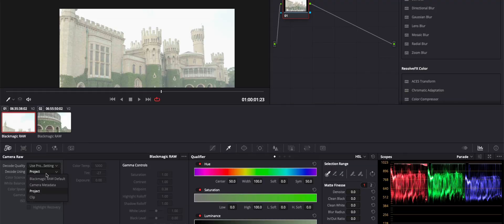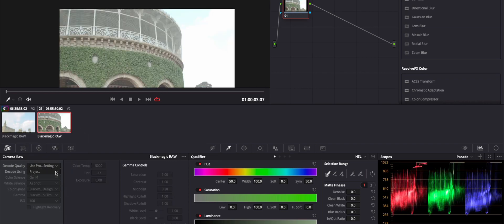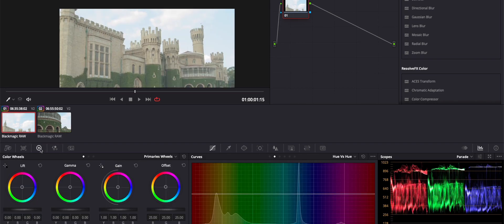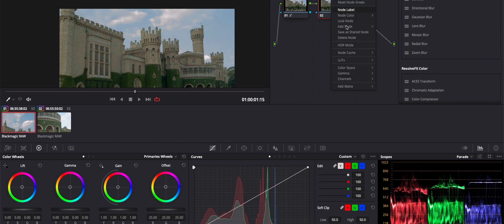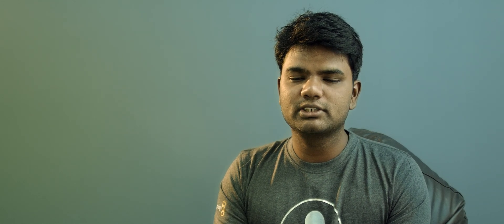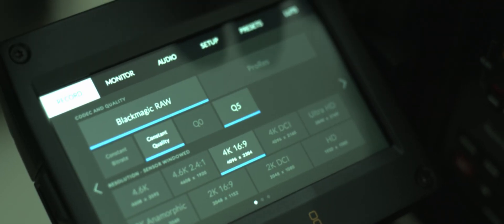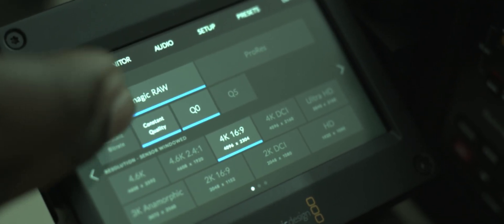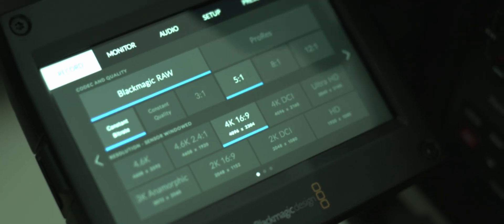Blackmagic RAW | What's ? Why's ? | Understand Blackmagic RAW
This is all about Blackmagic RAW and What is Blackmagic Raw ?  How Easy it is to handle Files in Production as well as post ?

You get a Better Understanding of the Braw in This Video .

If you have any concern on this Please let me know I will try to answer your Queries

ASAP